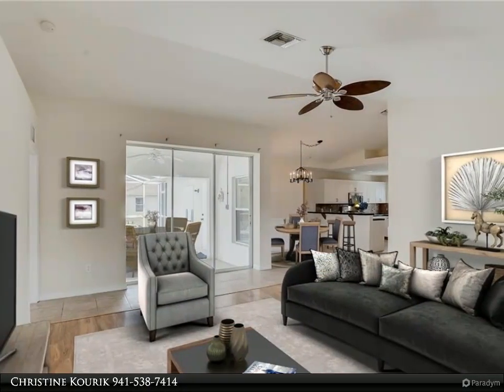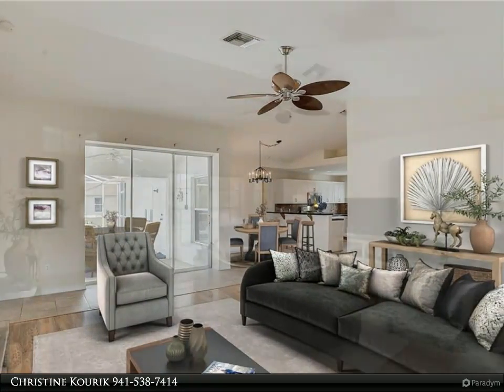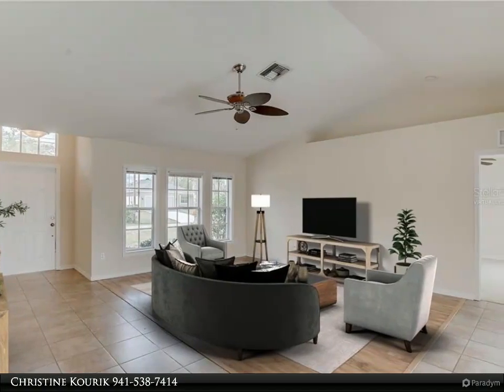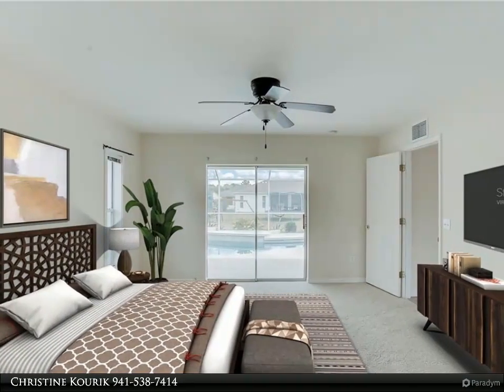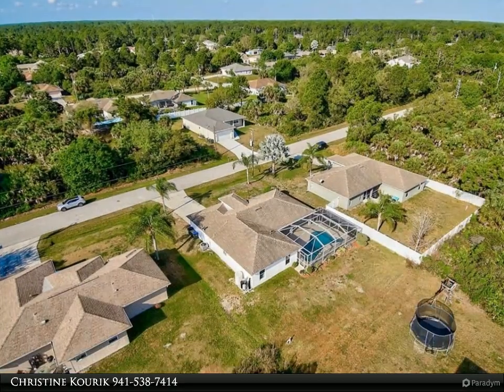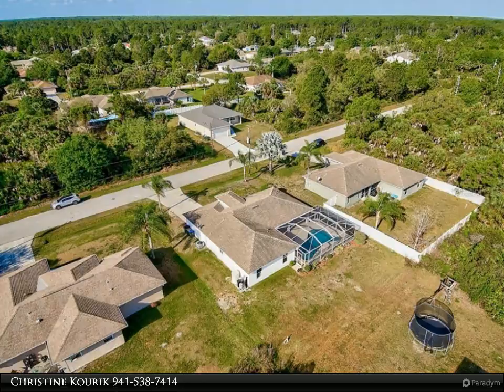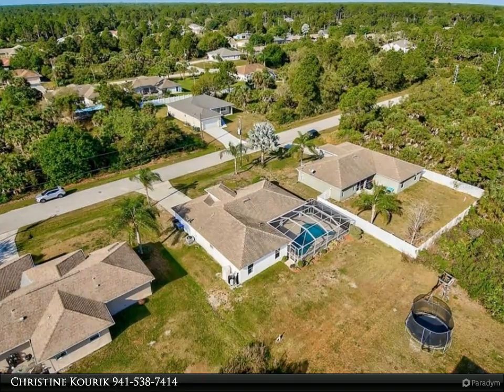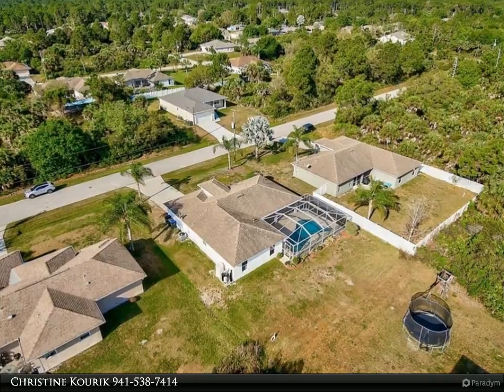2674 COLORADE AVENUE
Please view the 360 walk thru virtual tour and Drone video attached. Want a place that is very quiet but in the middle of everywhere? Here it is.. This Ranch style pool home features Vaulted ceilings and Lots of space. Love your new screened in pool area that opens right up to the living areas of the home. Master suite features a full slider that walks out to the pool area a private bath with double sinks and separate toilet area alone with his and her closets. 2 more bedrooms feature a Split bedrooms floor plan with room for everyone . New carpet in bedrooms and ceramic and wood title floors in the remaining part of the home. Plant shelves in great room along large sliding glass doors that open up to the pool area adding more SQF to you life style. Updated Fully equipped kitchen area that opens to both a dining room and living room area with breakfast bar, white cabinets and ceramic back splash Laundry room has full size washer and dryer. Large lot with a large 2 car garage. Other features include open entry floor plan with transom window above entry door. White six panel doors, garage door opener & touch less key pad. Pool heater. Modern and Bright home. New paint, new faucet. New water treatment system, new pump and bladder tanks. New AC 2019

2 full bath

Christine Kourik
RE/MAX Alliance Group